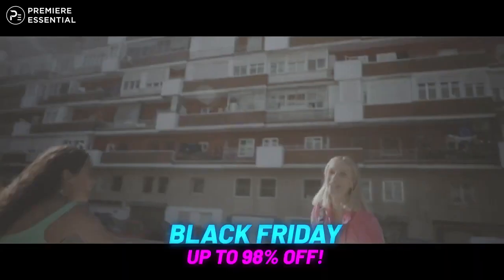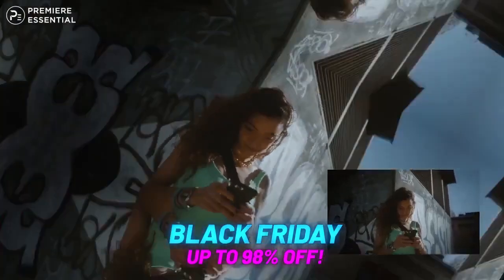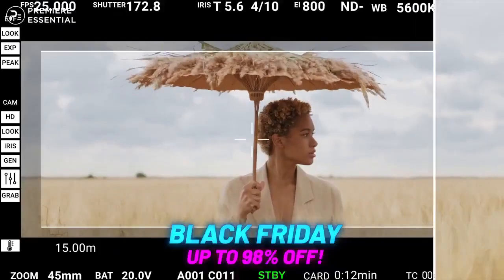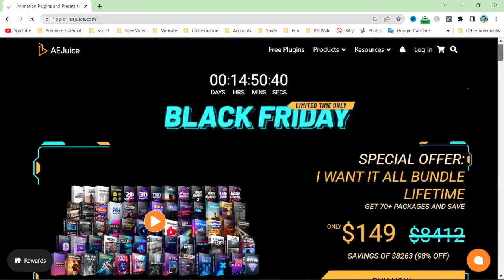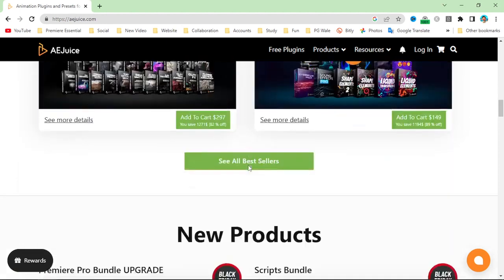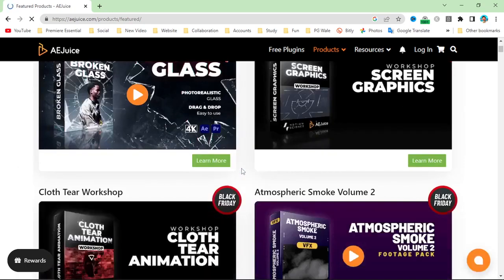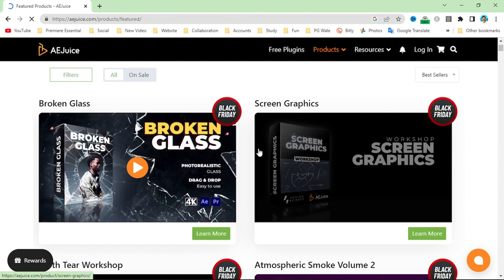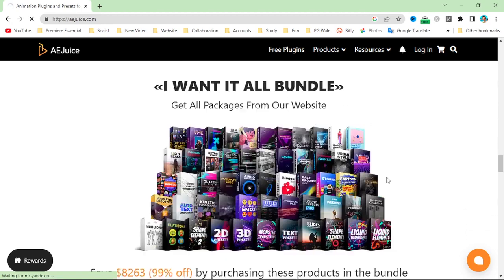AE Juice Black Friday Sale -98% off | Motion Pack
🌟I Want It All Bundle Lifetime